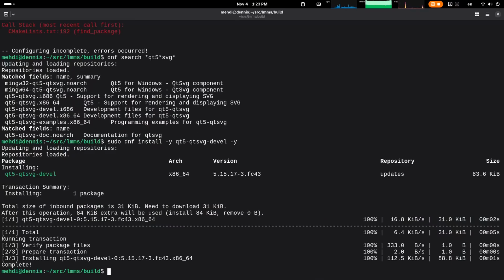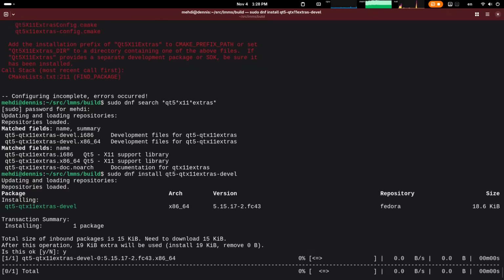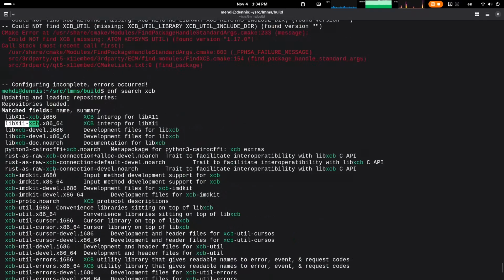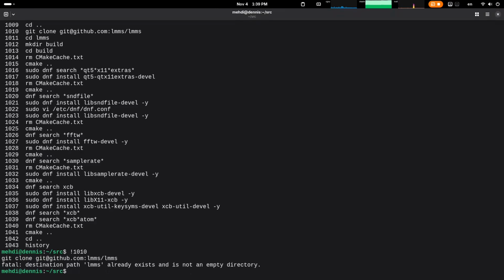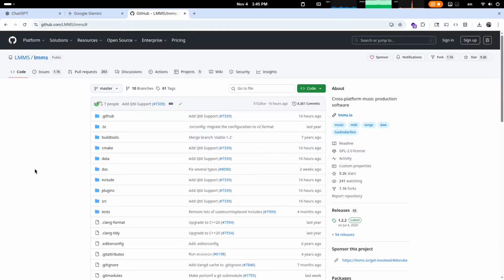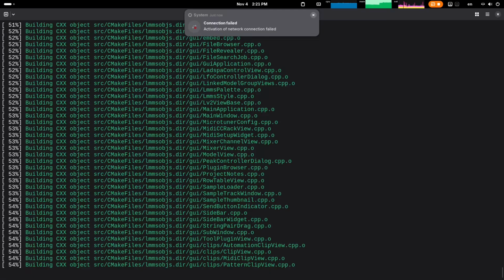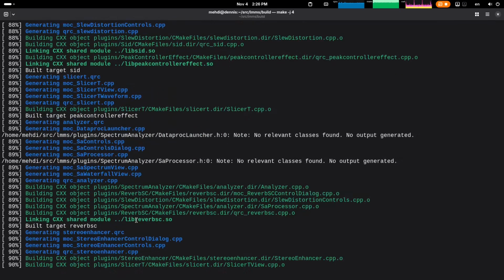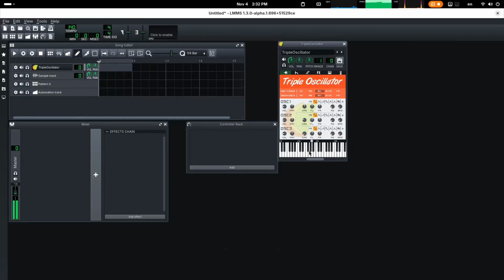Building LMMS Source Code on Fedora 43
In this video, I walk you through building LMMS source code on Fedora 43